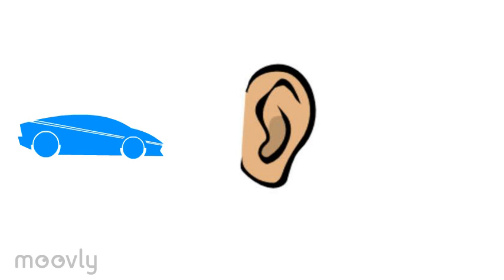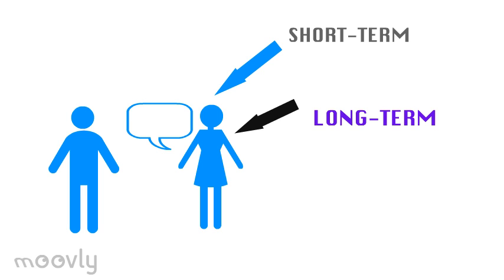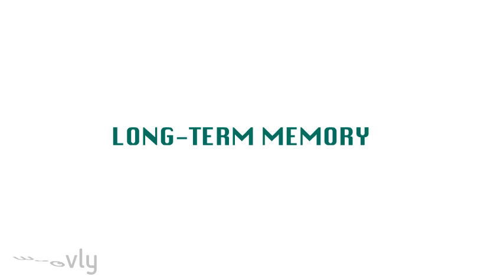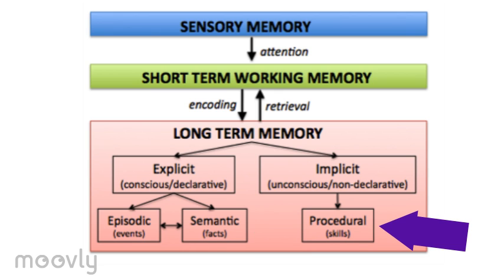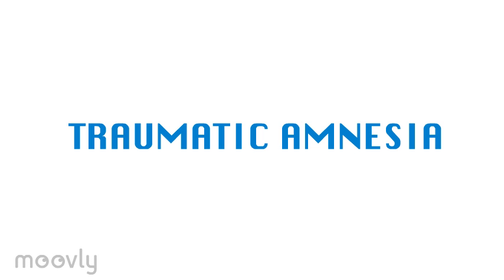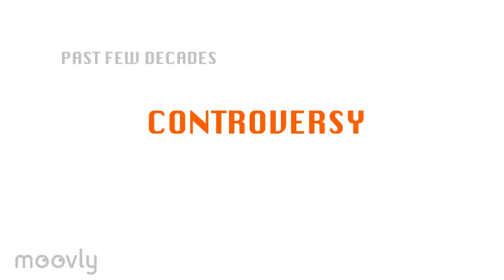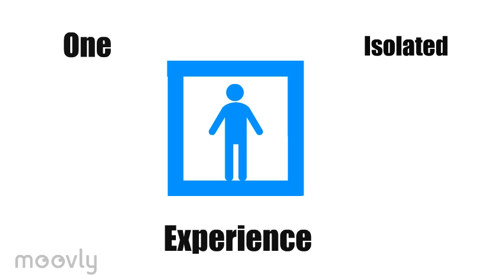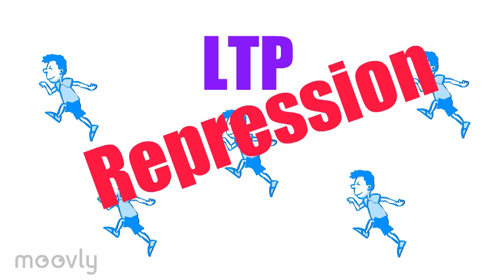The Human Memory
Video about the human memory for a school science essay prize